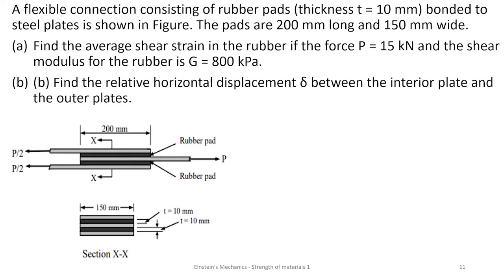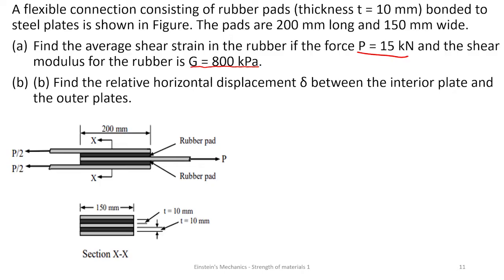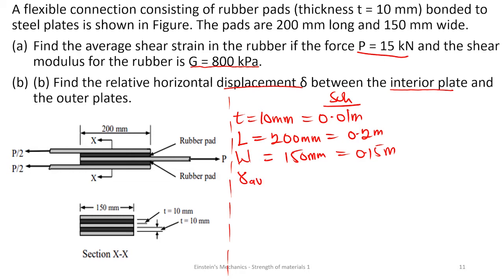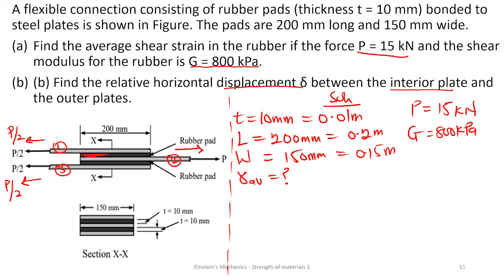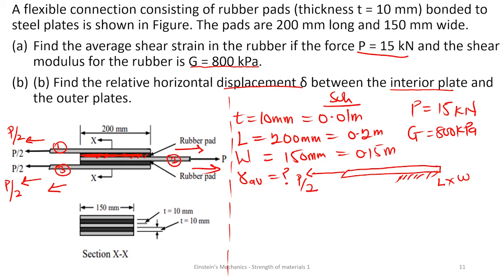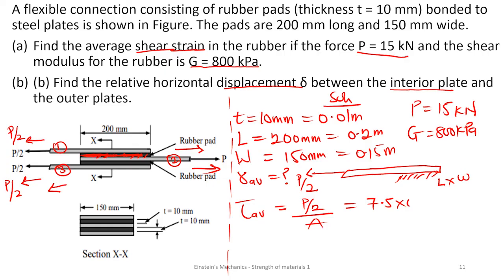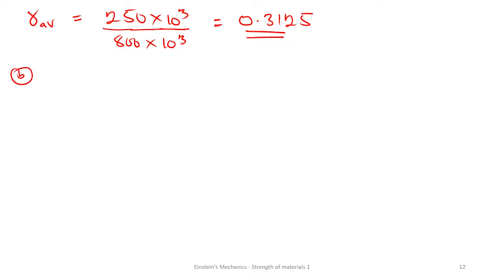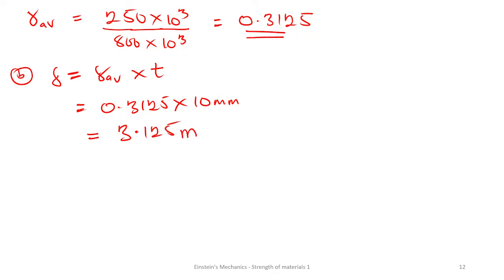EP 18: Problems on shear stress and strain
shear stress and strain